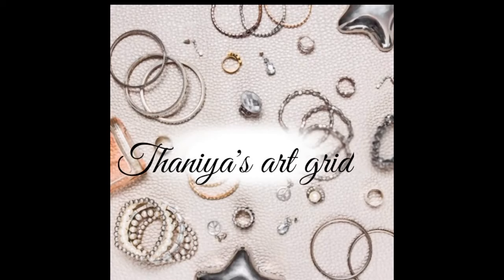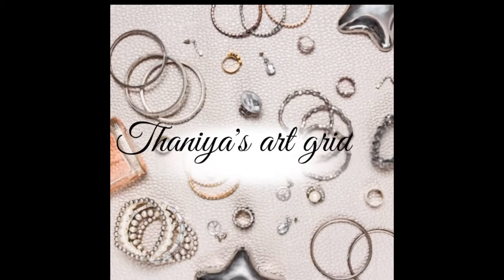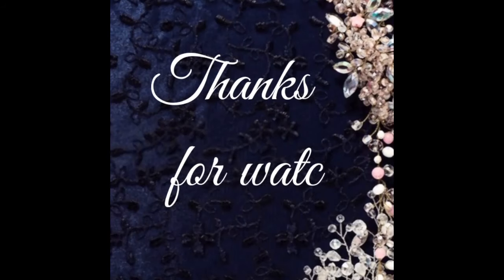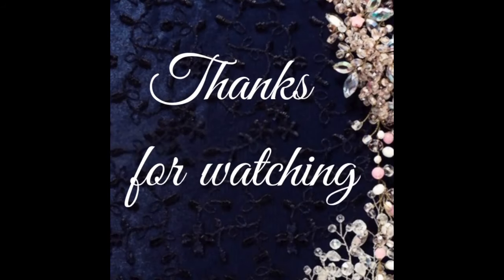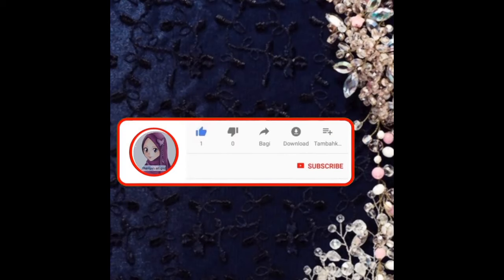trendy skirt designs collection /long skirt design ideas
Hello viewer welcome to taniya Collections. I will show u some beautiful , simple and trendy long frock, sleeves,skirt, sarees, mehendi, blouse,crop top, designs of my collection.

Note;We don't have any Store and we don't sell and ship anything.
We are not responsible for any losses in connection with the information provide on our channel.